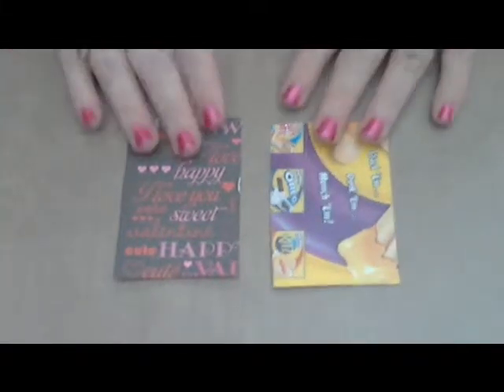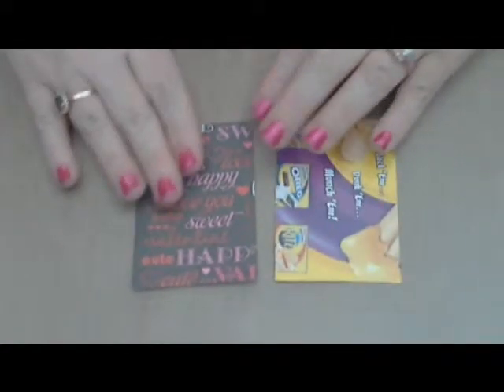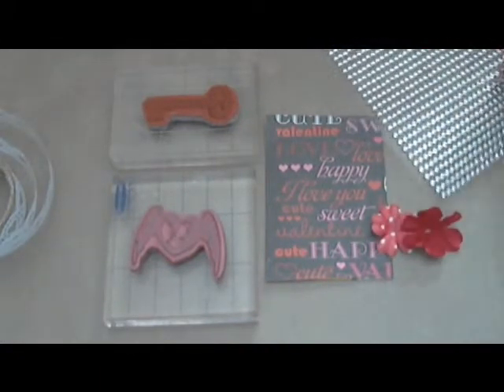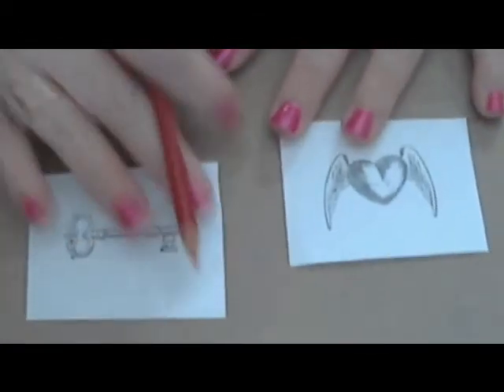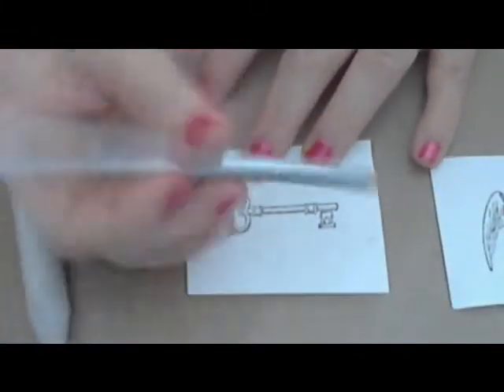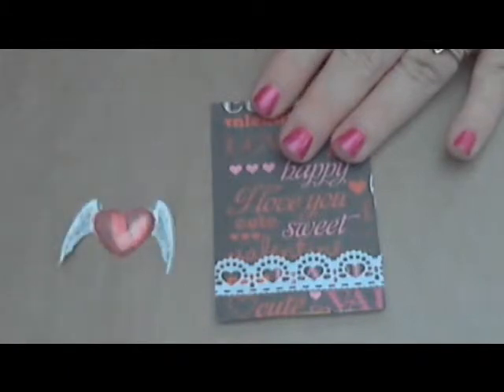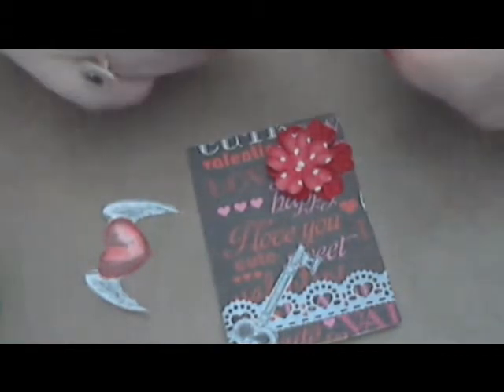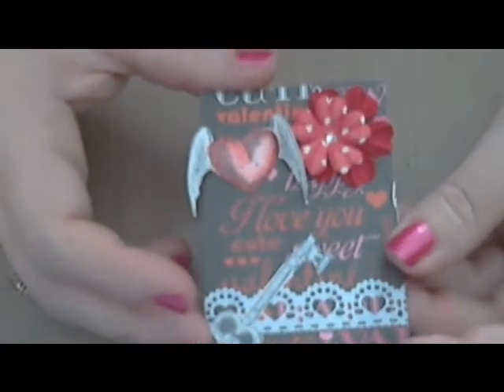Artistic Trading Cards- Basics